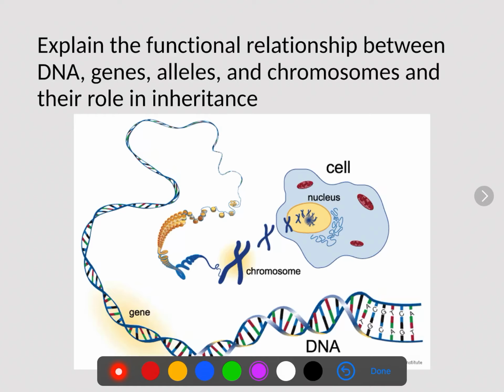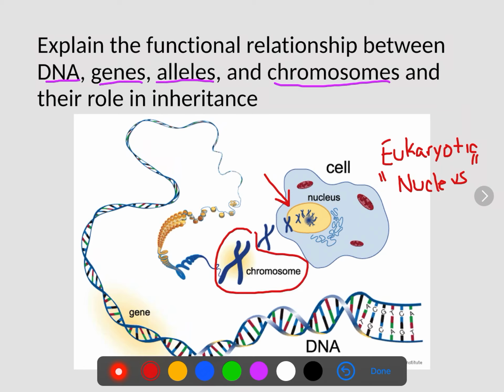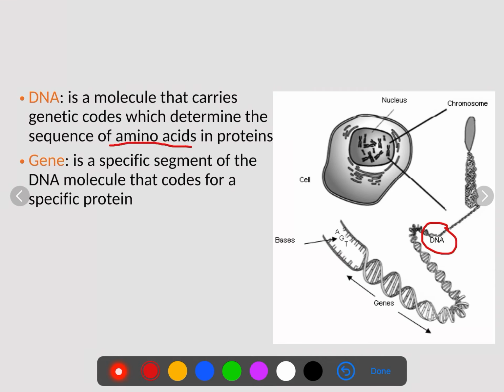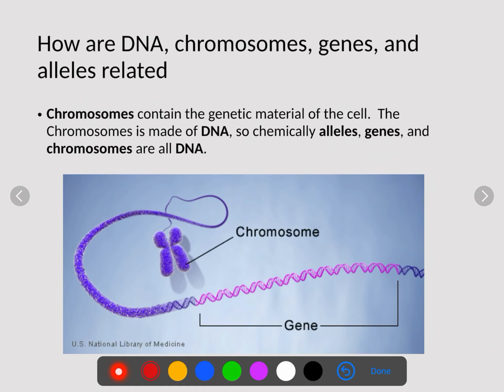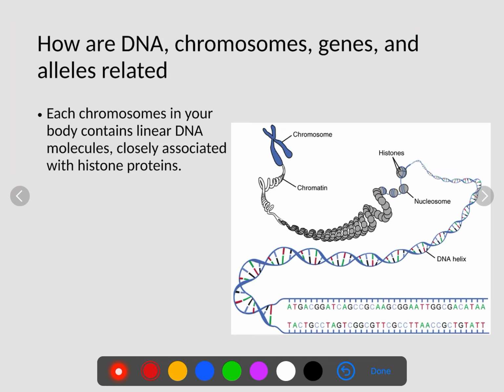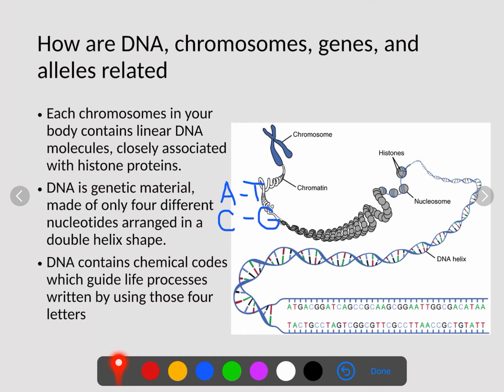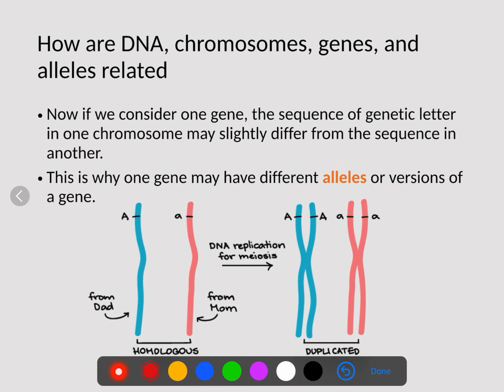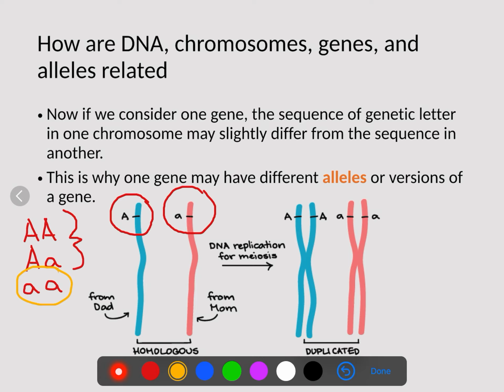Functional relationship between DNA, Genes, Alleles, and Chromosomes and their Role in Inheritance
The video discusses the importance of DNA, Genes, Alleles, and Chromosomes in our nucleus.  We will cover what these terms mean as well as their role in inheritance.